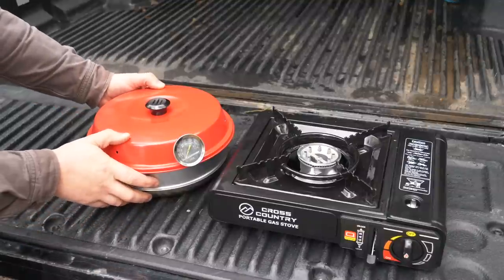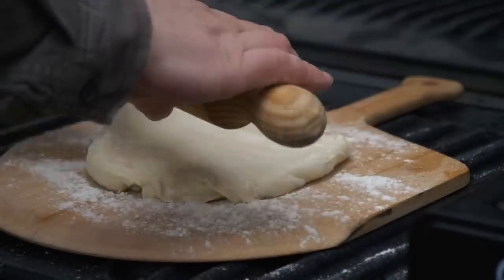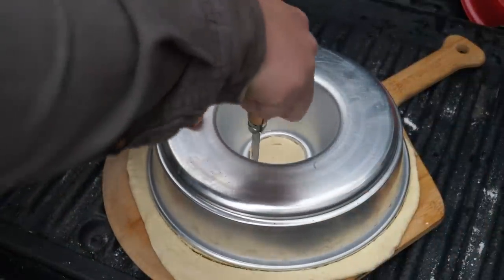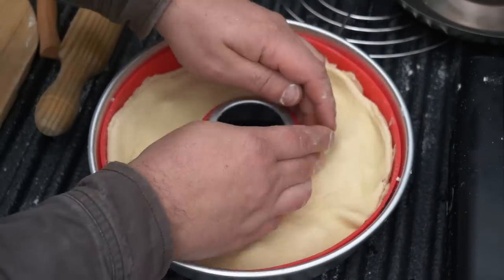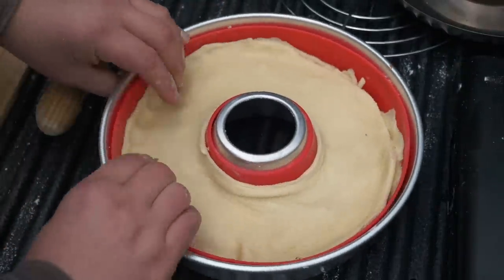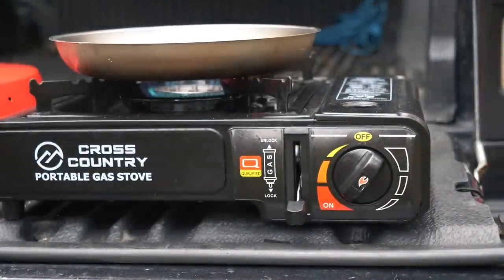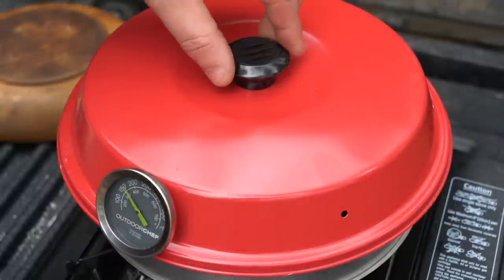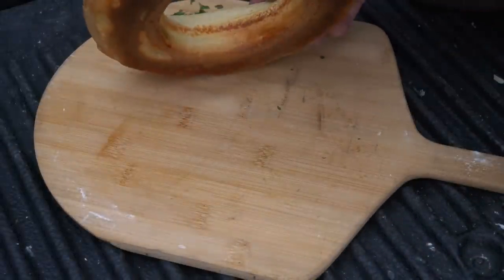Calzone Ring - Omnia Oven Cooking on a Tailgate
Trying out cooking a Pizza Calzone in an Omnia Oven in the woods on my truck tailgate.
EXPAND FOR LINKS & DETAILS:

Omnia Oven

Omnia Oven Set as in video